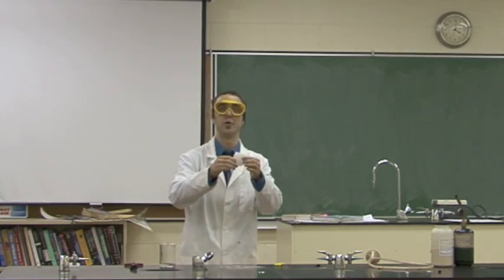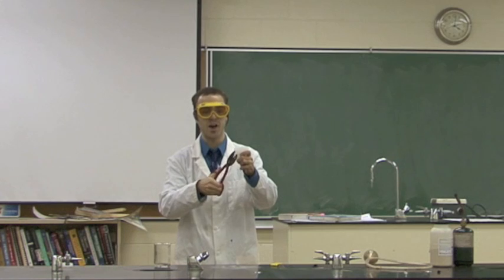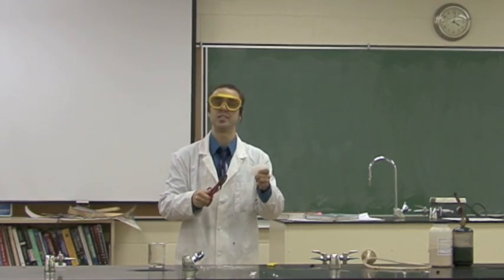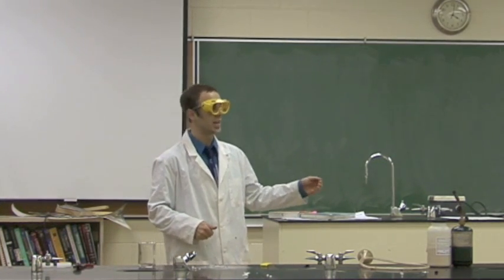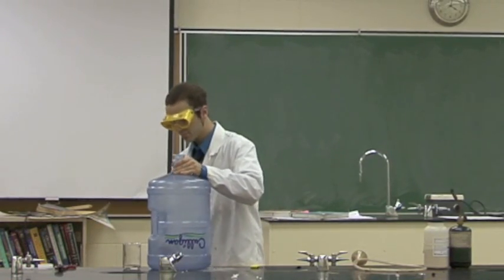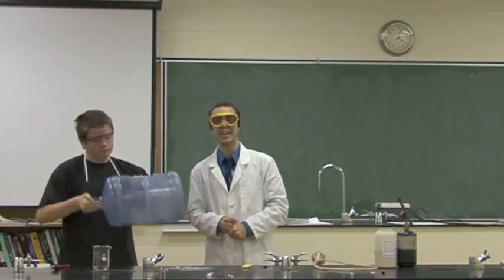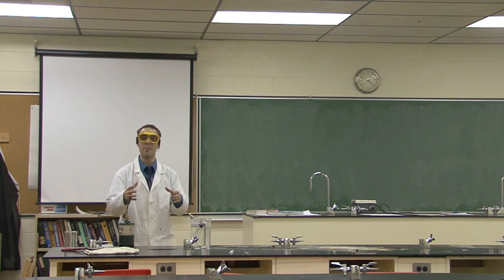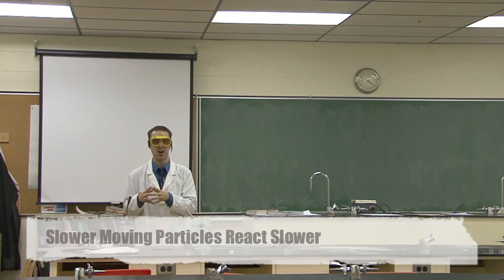Down 2a Science- Theories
In this episode we will be looking at the atomic theory, particle theory and kinetic molecular theory. Please leave any comments or questions below.

Host: Mr Science
Asst. Brandon Dixon
Asst.-John Rossiter
Asst. Alicia Snair
Asst. Maranda Norman

Camera Crew- Mr Physics